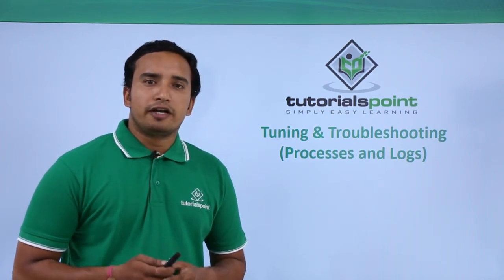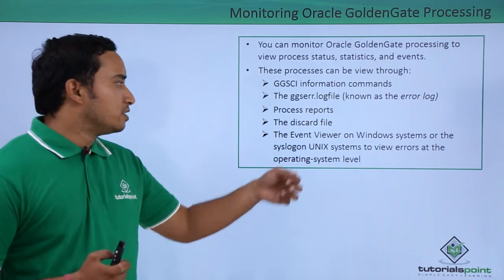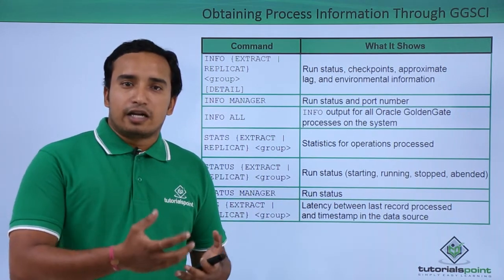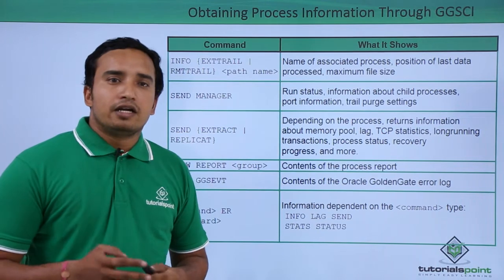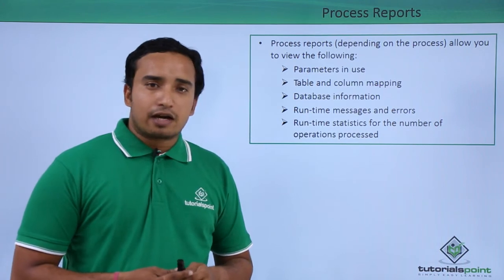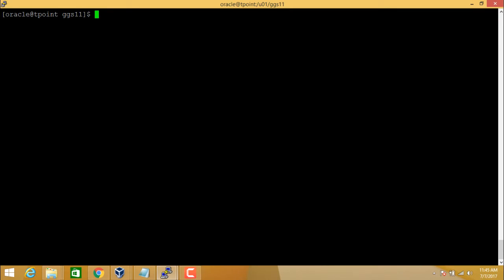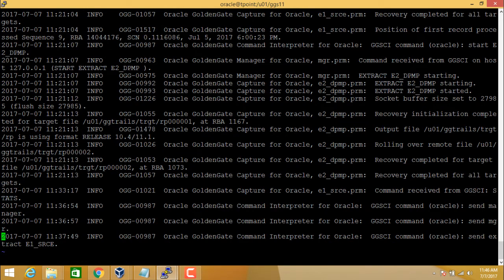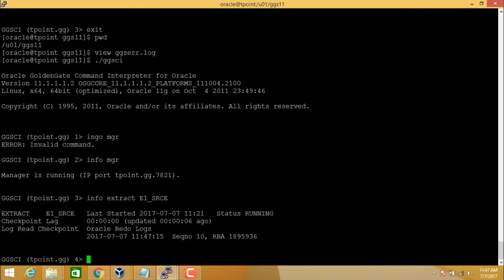Oracle GoldenGate - Tuning & Troubleshooting (Processes and Logs)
Lecture By: Mr. Dilip Padmanabhan, Tutorials Point India Private Limited.